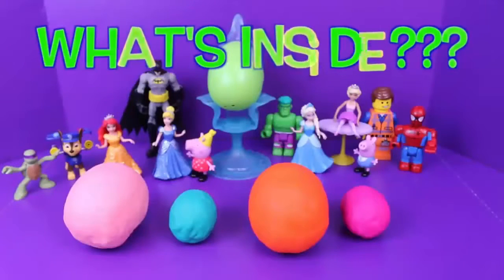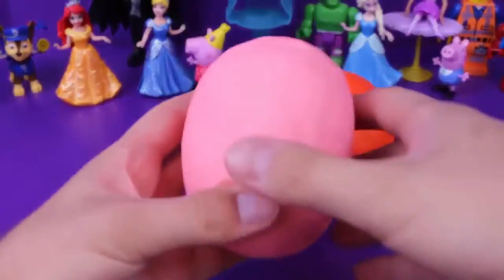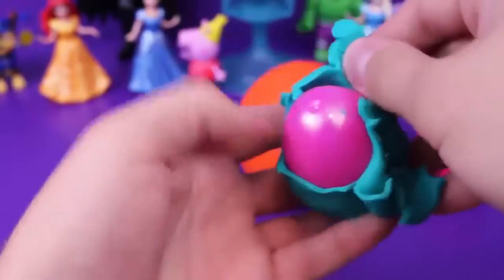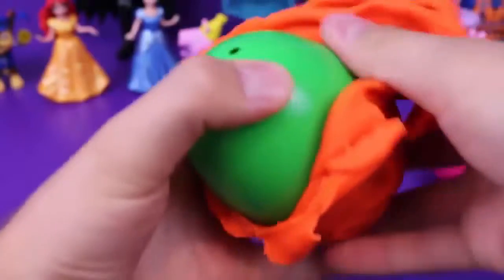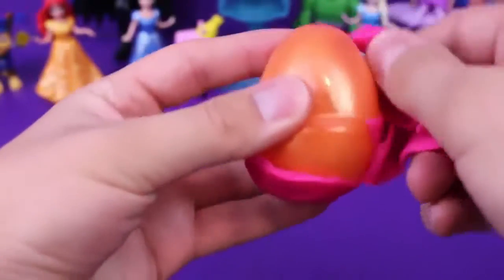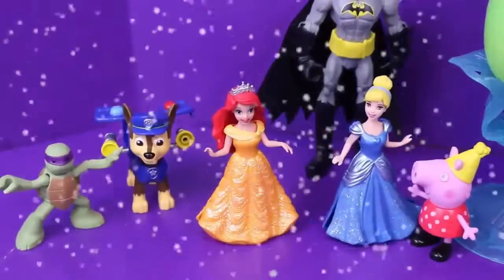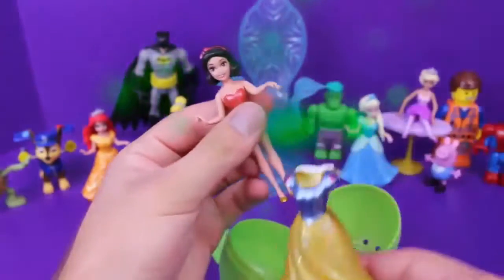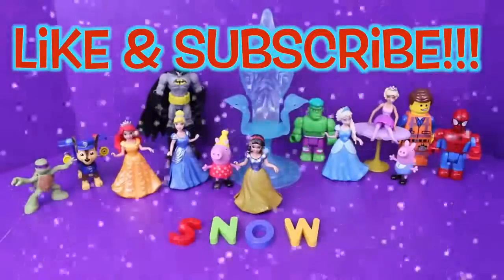Play doh Surprise Eggs. Princess Frozen Elsa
Hi Hi Kids!!

Guauuu learn , imagine , play , laugh with our channel. The best cartoons with your favorite characters are waiting for you to have fun a lot with them. What are you waiting for? come on!!